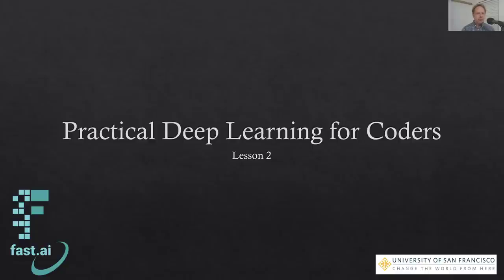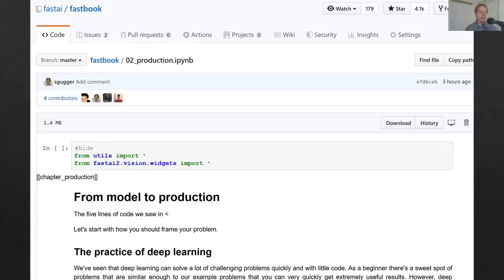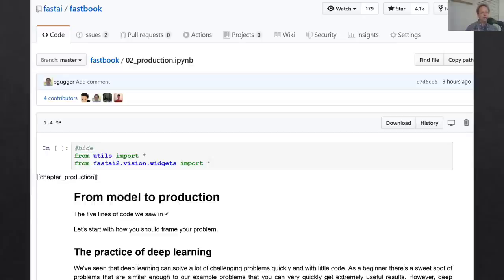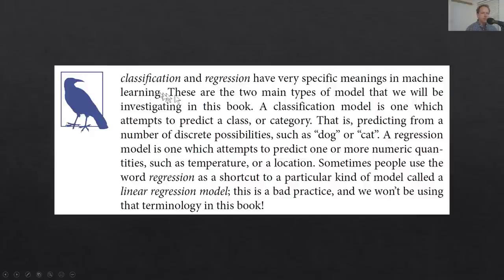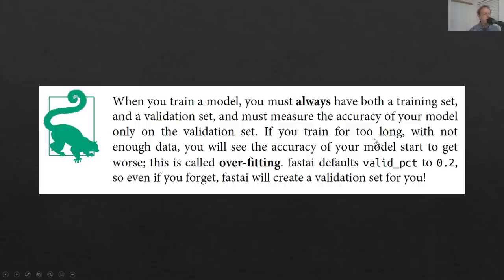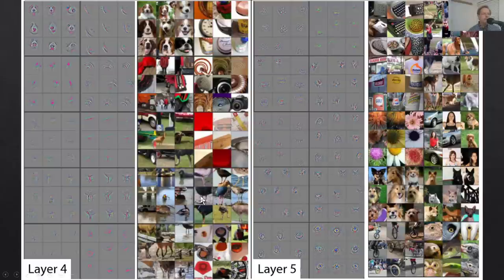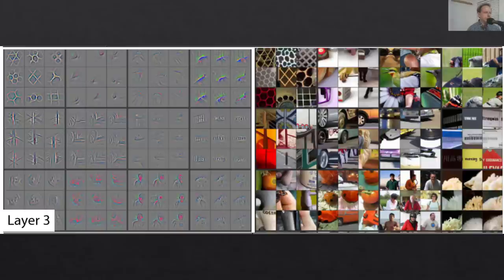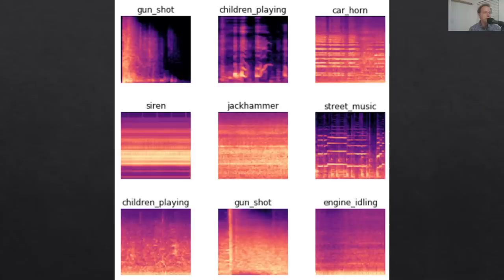Lesson 2 - Deep Learning for Coders (2020)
NB: We recommend watching these videos through rather than directly on YouTube, to get access to the searchable transcript, interactive notebooks, setup guides, questionnaires, and so forth.

In today's lesson we finish covering chapter 1 of the book, looking more at test/validation sets, avoiding machine learning project failures, and the foundations of transfer learning.

Then we move on to looking at the critical machine learning topic of evidence, including discussing confidence intervals, priors, and the use of visualization to better understand evidence.

Finally, we begin our look into productionization of models (chapter 2 of the book), including discussing the overall project plan for model development, and how to create your own datasets.

0:00 - Lesson 1 recap
2:10 - Classification vs Regression
4:50 - Validation data set
6:42 - Epoch, metrics, error rate and accuracy
9:07 - Overfitting, training, validation and testing data set
12:10 - How to choose your training set
15:55 - Transfer learning
21:50 - Fine tuning
22:23 - Why transfer learning works so well
28:26 - Vision techniques used for sound
29:30 - Using pictures to create fraud detection at Splunk
30:38 - Detecting viruses using CNN
31:20 - List of most important terms used in this course
31:50 - Arthur Samuel’s overall approach to neural networks
32:35 - End of Chapter 1 of the Book
40:04 - Where to find pretrained models
41:20 - The state of deep learning
44:30 - Recommendation vs Prediction
45:50 - Interpreting Models - P value
57:20 - Null Hypothesis Significance Testing
1:02:48 - Turn predictive model into something useful in production
1:14:06 - Practical exercise with Bing Image Search
1:16:25 - Bing Image Sign up
1:21:38 - Data Block API
1:28:48 - Lesson Summary